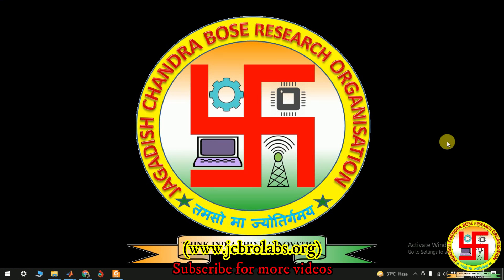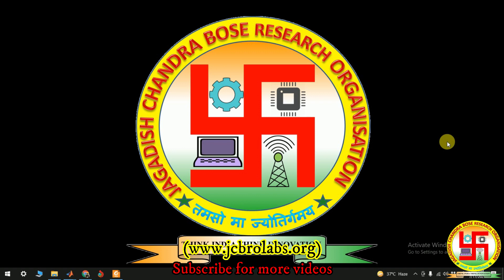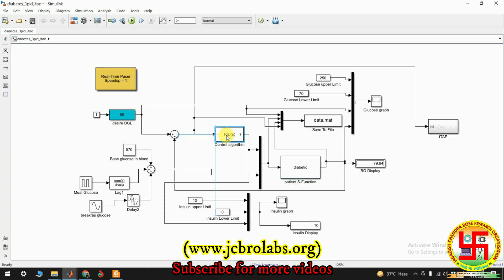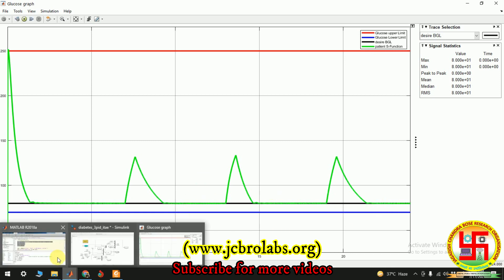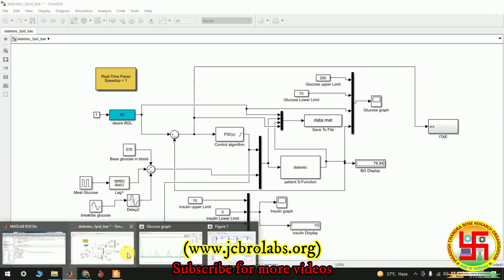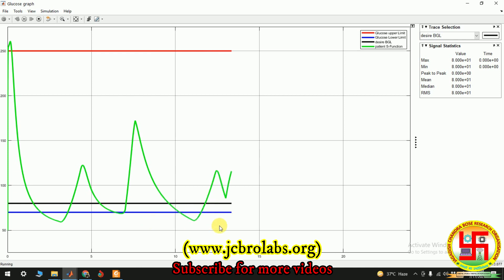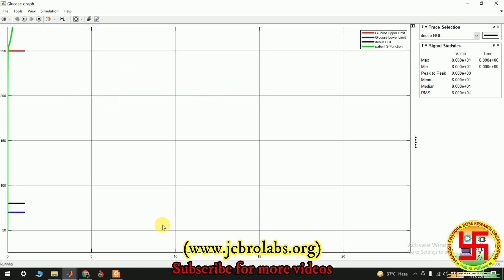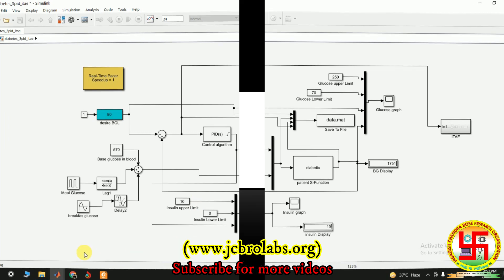EEE Project 14: GA optimized PID for Blood Glucose Control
This video describes the project "GA optimized PID for blood glucose control".

We provide online training, help in technical assignments and do freelance/Industrial projects based on Python, Matlab, Labview, Embedded Systems, Linux, Machine Learning, Data Science etc.

We also provide thesis and project assistance to Ph.D/M.Tech/B.Tech students.